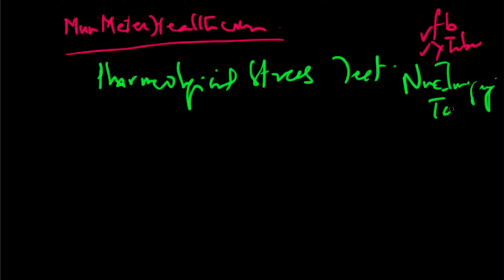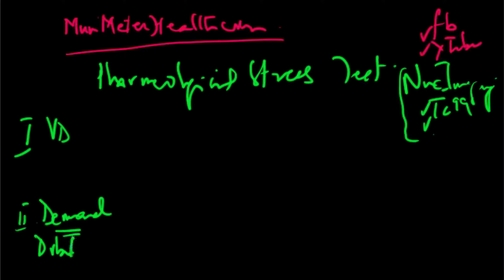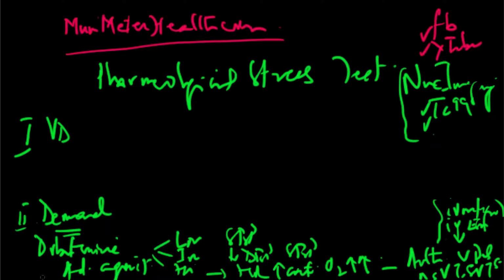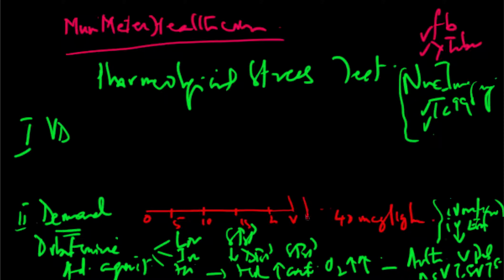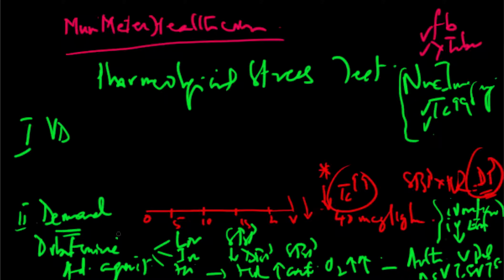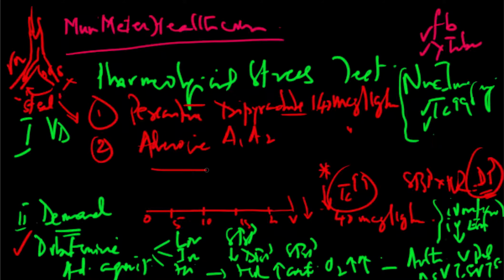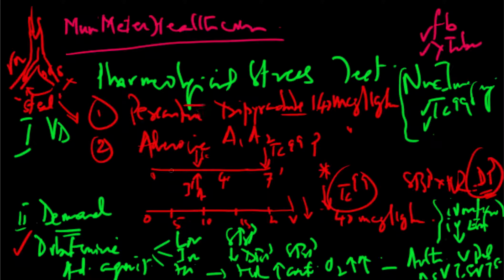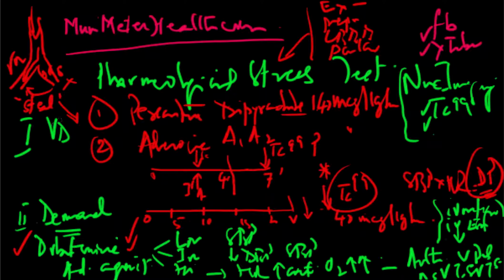^MuniHealth - #145 What Is Pharmacological Stress Testing? - Cardio360 Presents...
Learn through this video how and when pharmacological stress testing is performed, the variation in infusion protocols from one drug to the other, the side-effects to watch, and any contra-indications to performing them.  Dr. Sharad Jaitly further explains in this video.

145 What Is Pharmacological Stress tesing?